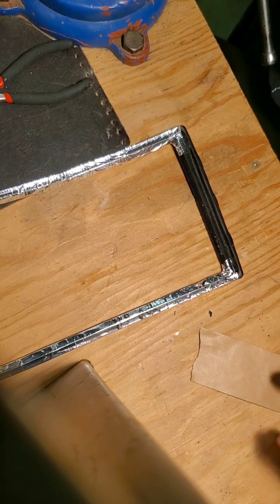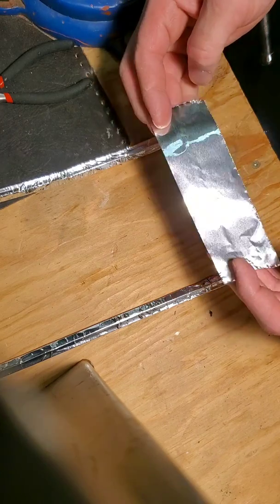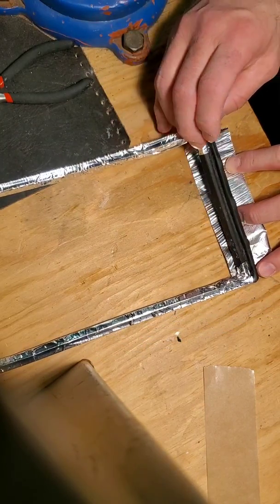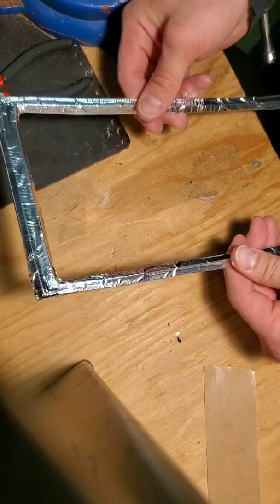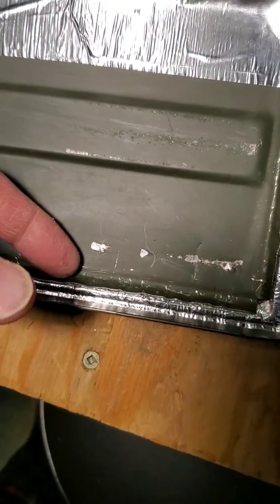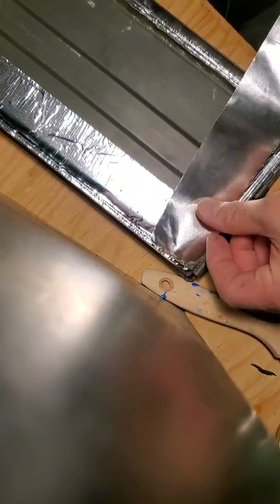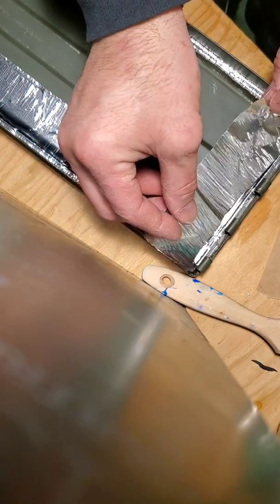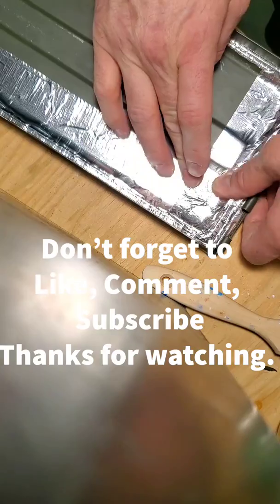#21 Ammo-can faraday gasket.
How to use the existing gasket for a faraday box, using foil tape.